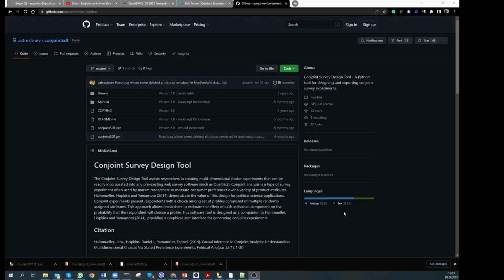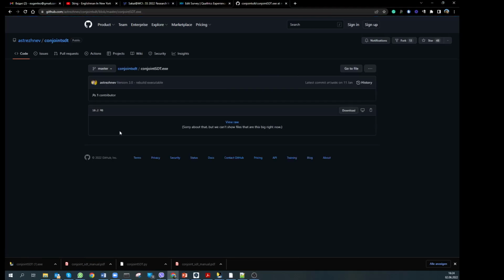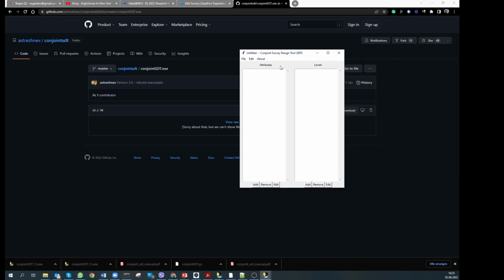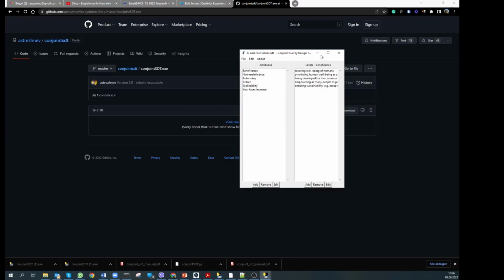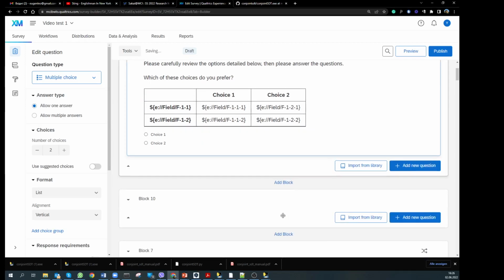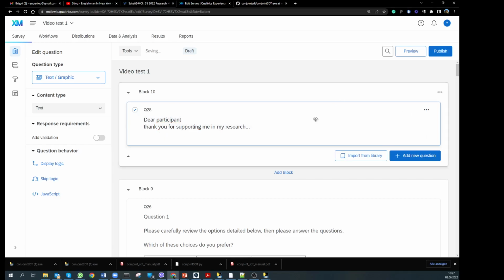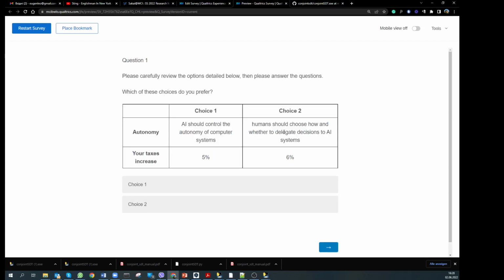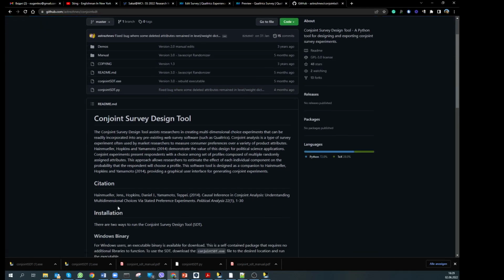Discrete Choice Experiment without a PHP-file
ATTENTION! There is another step necessary in order to save data! I will produce the new video ASAP. At the moment, use the PHP-file option!

In this short video, I show you how to create a DCE in Qualtrics without creating a PHP-file and, thus, without a necessity to use an external server for your experiment.